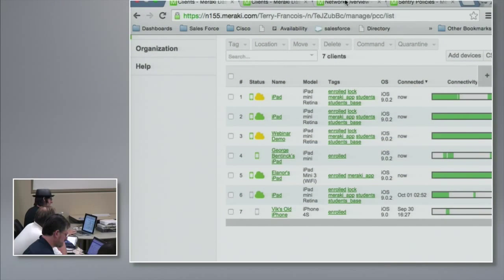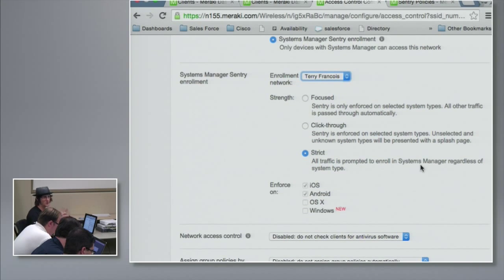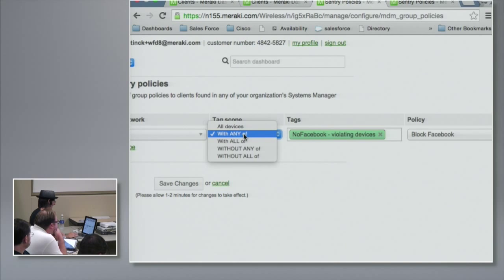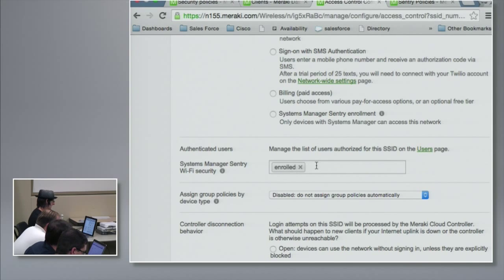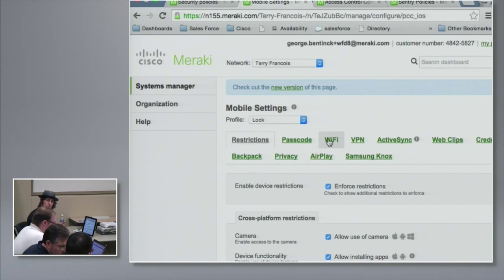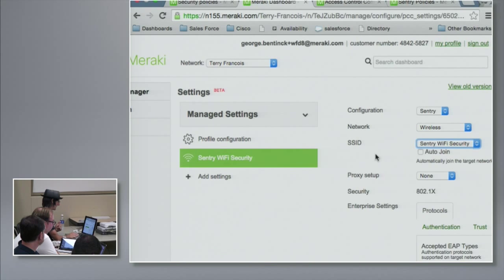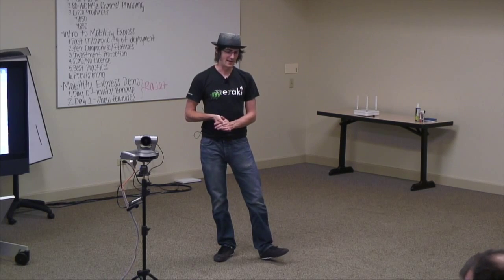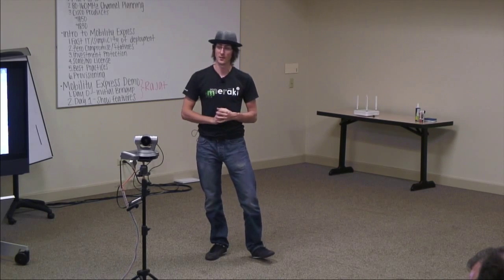Cisco Meraki Systems Manager Update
George Bentinck, Solutions Architect, gives an overview of Meraki Systems Manager, including scale, integrations with other Meraki products, and the transition from free to paid. Also discussed is Systems Manager Sentry and how it provides simple yet powerful security functionality for Meraki organizations. Recorded at Wireless Field Day 8 on October 1, 2015.